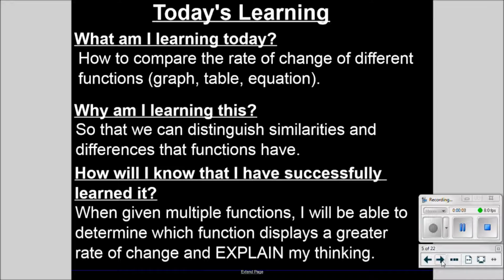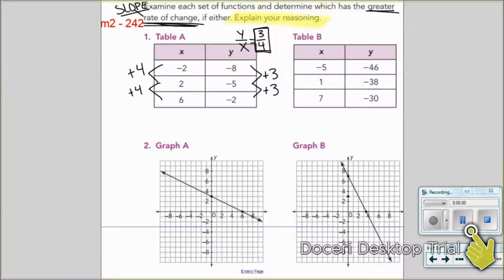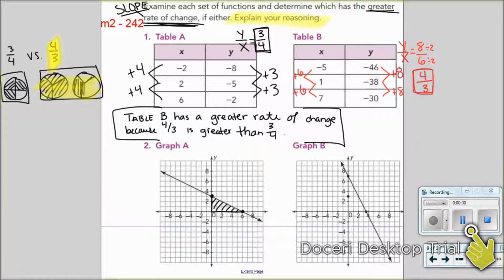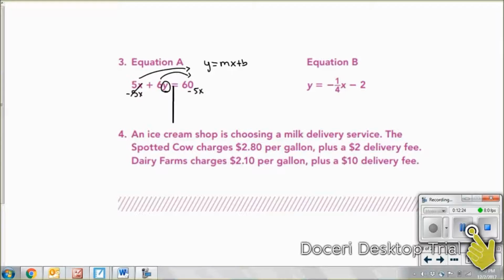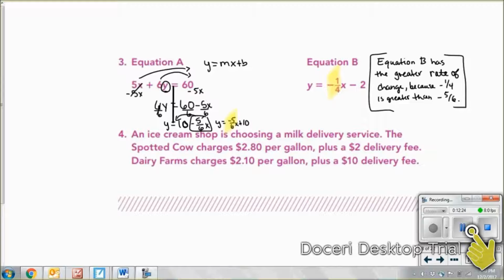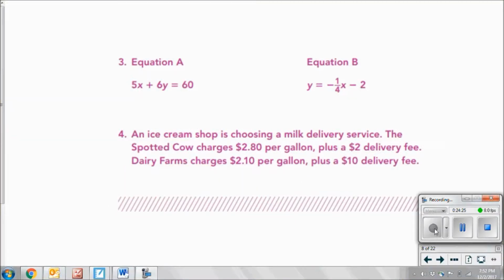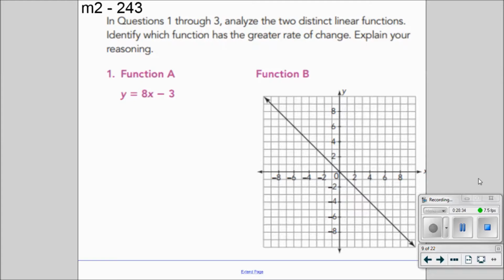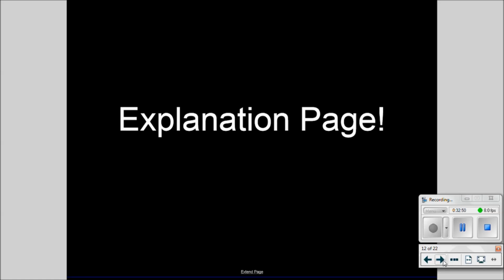Carnegie 5.1 Comparing Functions pg. m2-242-244